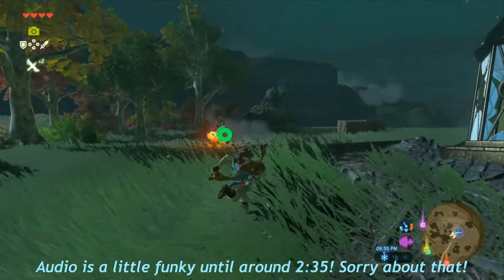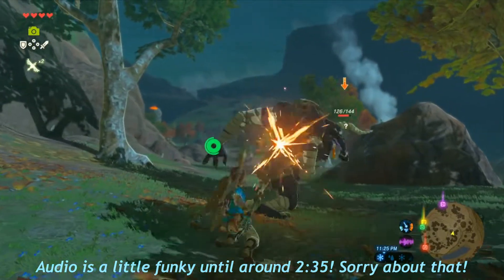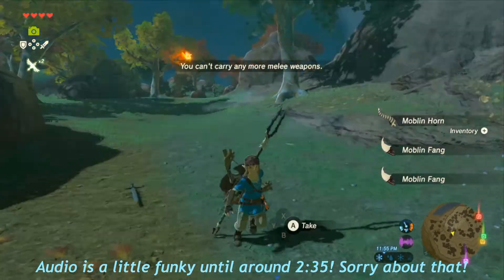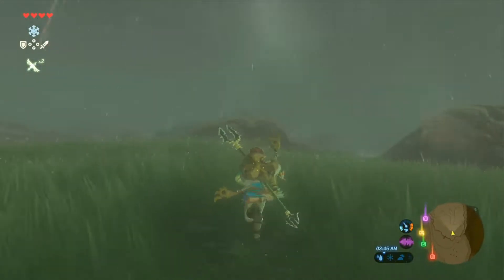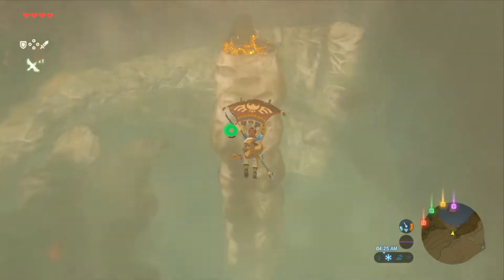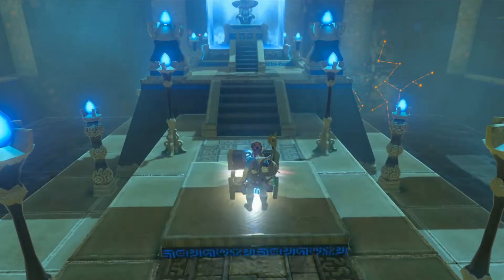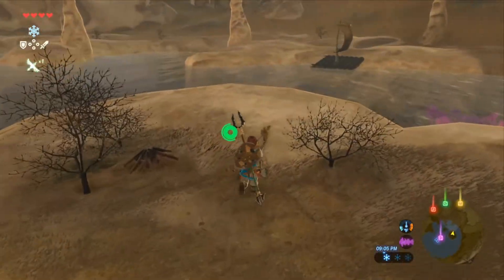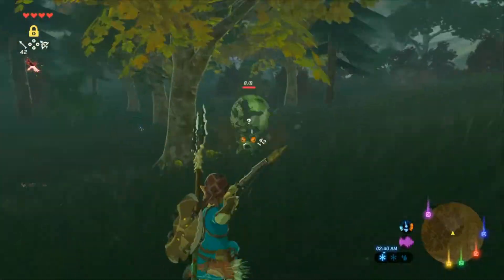The Princess' Plight! - Breath of the Wild Ep 13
In this episode we run around Akala some more, find a memory, and kick a lynel in the teeth!